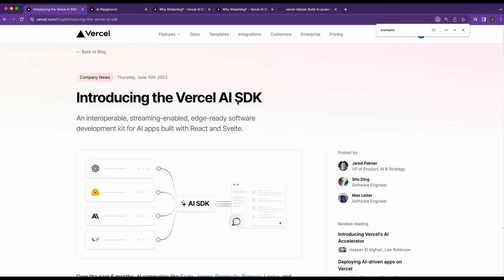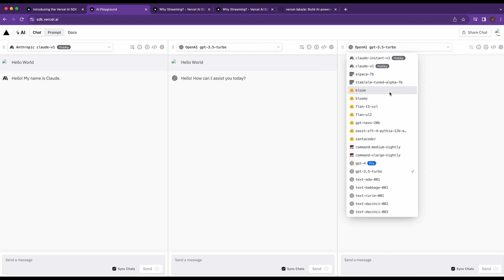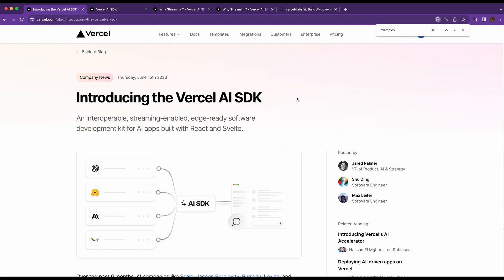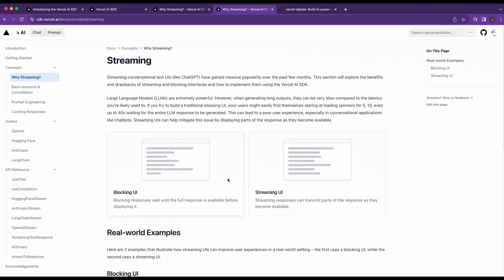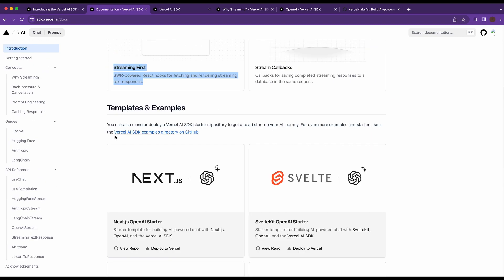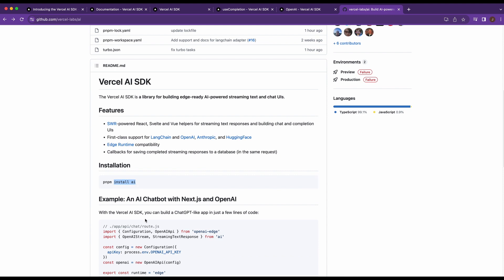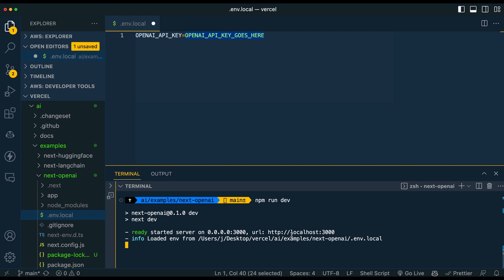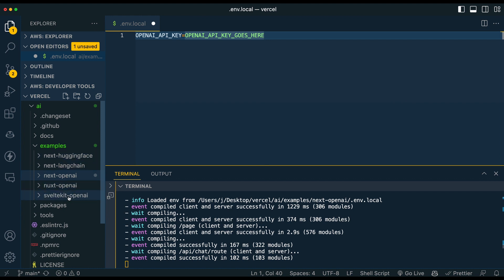Getting Started with Vercel AI SDK & AI Playground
In this video I am taking a first look at the Vercel AI SDK.

I will show you the Vercel AI Playground and show you how to get up and running with the Vercel AI SDK and how you get up and running with Hugging Face, Anthropic, Langchain or OpenAI in Next, Nuxt or Svelte in minutes.

npm install ai